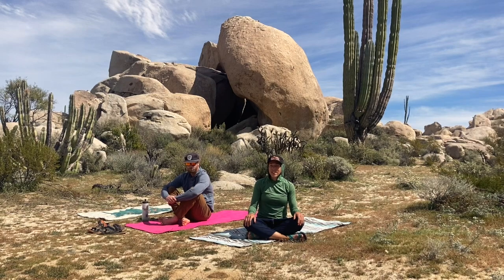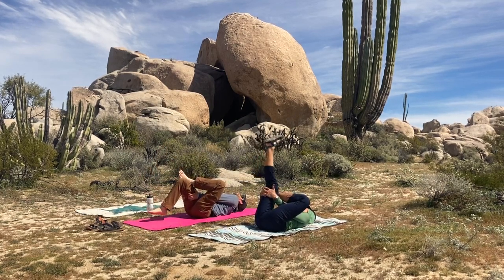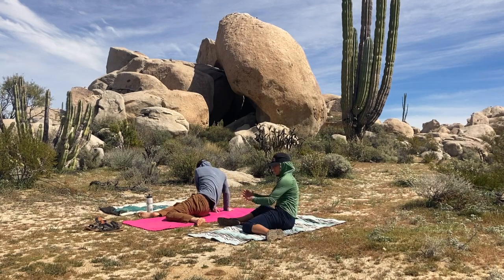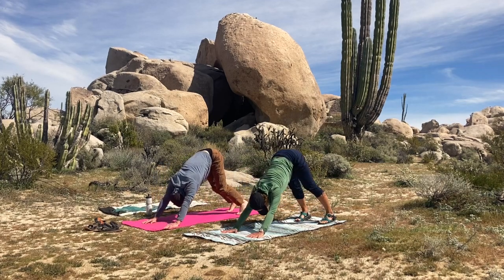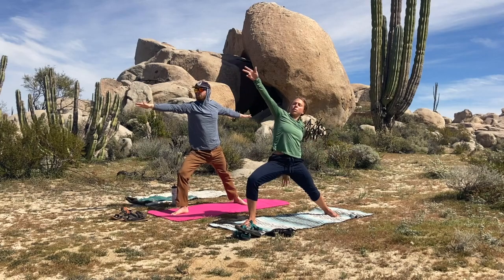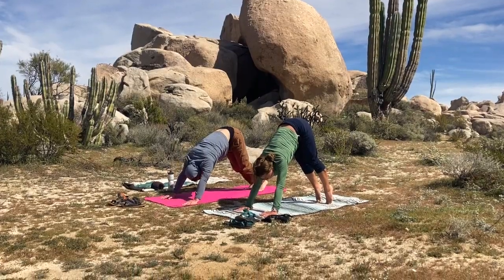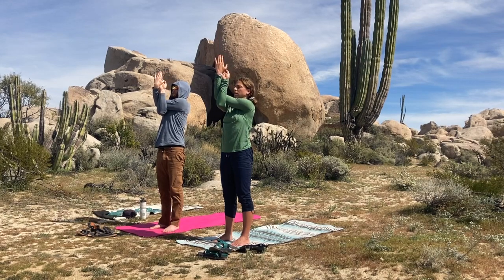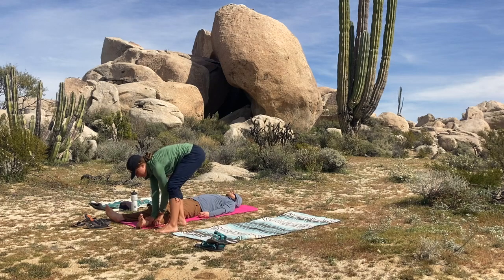Yoga Flow to Release Hips and Shoulders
This flow includes hip openers and balance poses to prepare you for eagle.